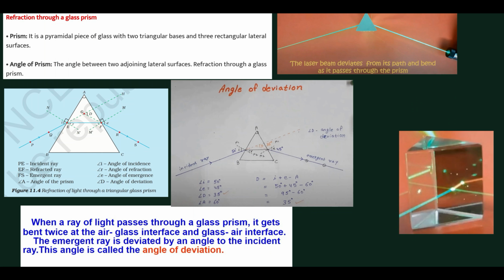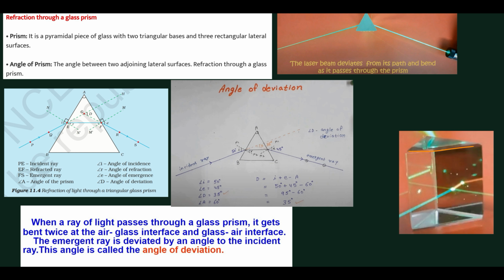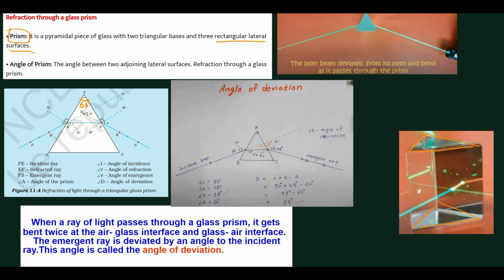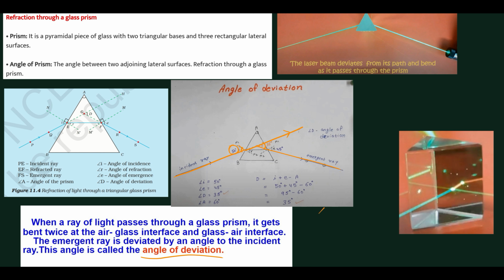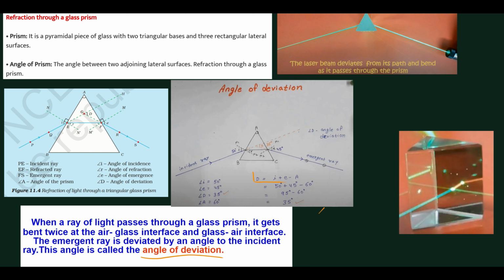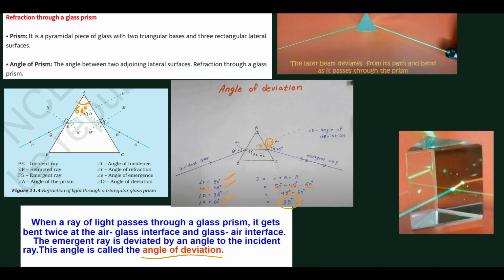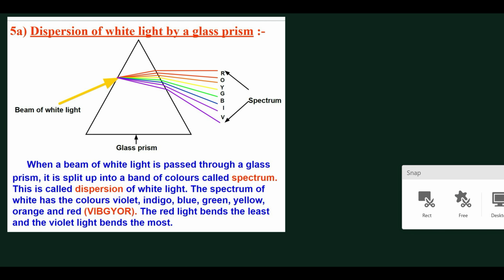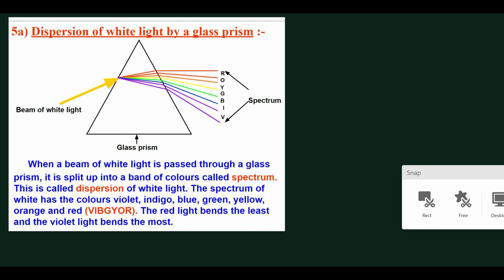Human eye and colorful world L-2/ 10th class biology /Cbse /Refraction through prism/Samyans Academy